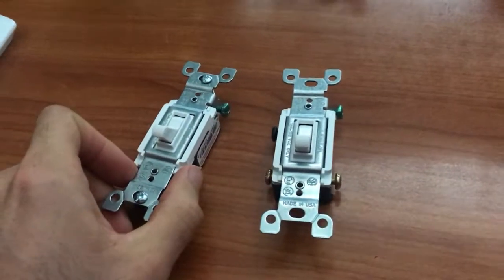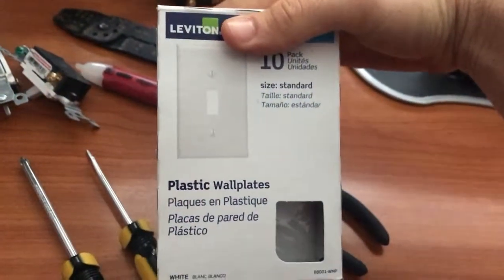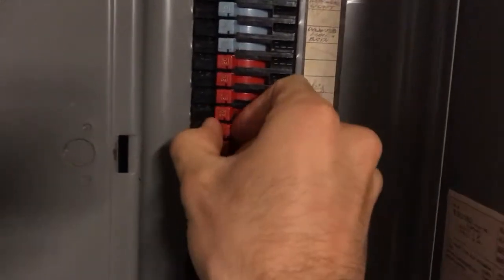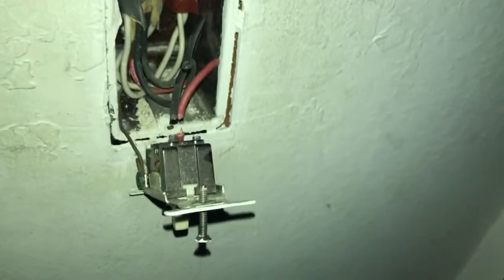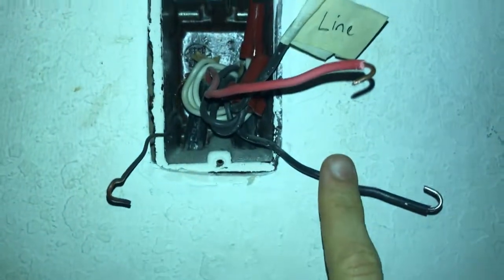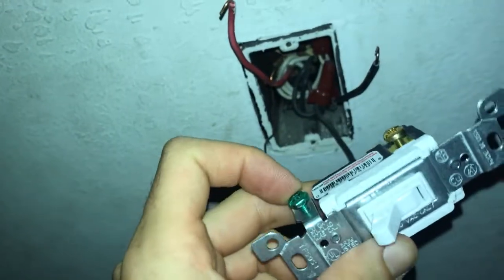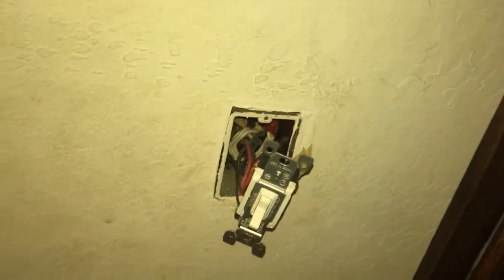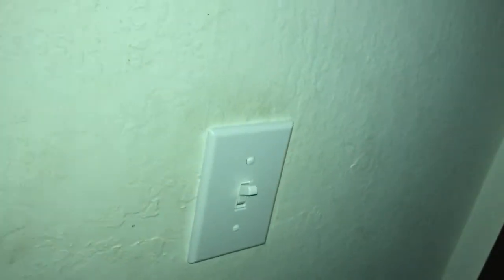Three Way Switch Wiring and Troubleshooting Guide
I show how to wire and troubleshoot a three way switch in a hallway. Please make sure to use a volt checker before touching any surfaces of the switch to ensure that you don't shock yourself! I hope this helps.